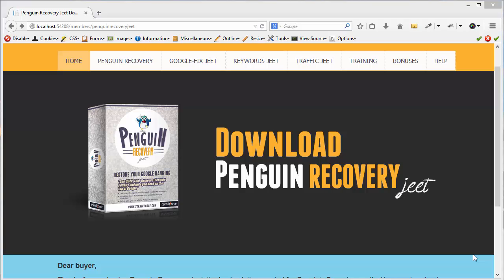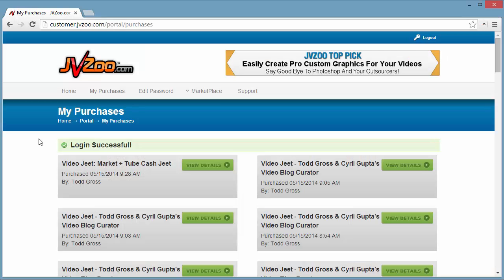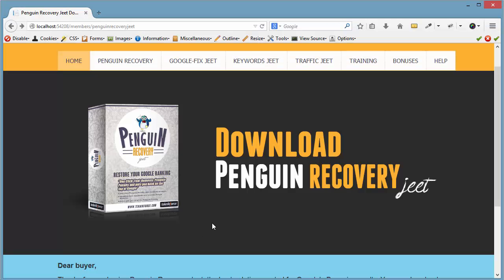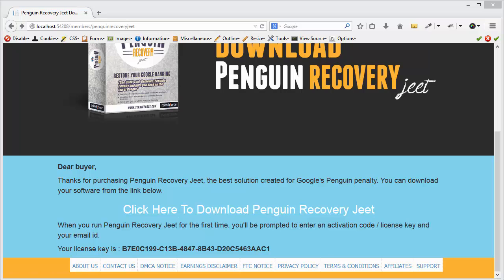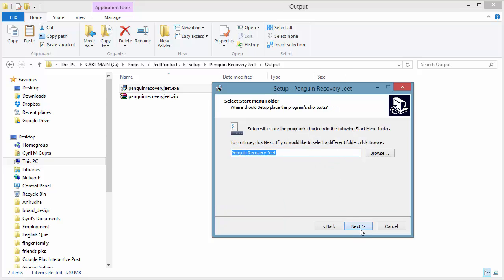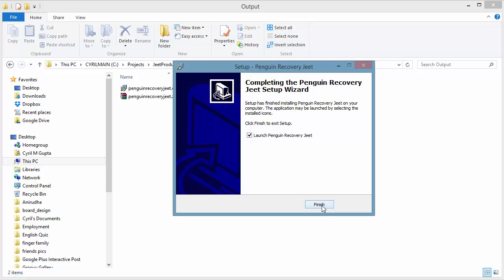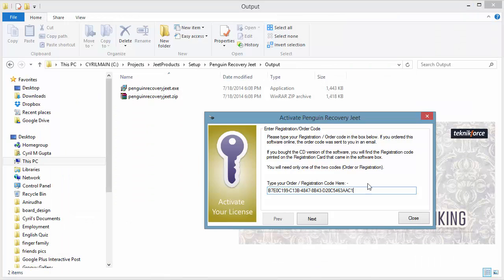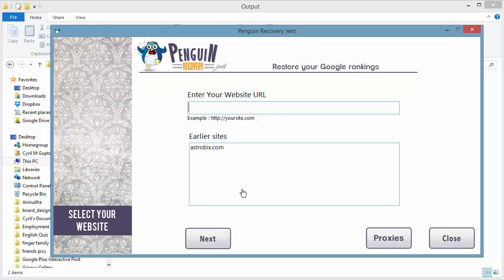Installing Penguin Recovery Jeet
Installing Penguin Recovery Jeet is a very easy process and you can do it in less than two minutes.  Begin by downloading the Penguin Recovery Jeet.

Go to the member’s area in the JVZoo customers portal. JVZoo is the marketplace used to see Penguin Recovery Jeet.

Find Penguin Recovery Jeet in the customer’s area on JVZoo and click on view data. You will find details of your purchases and a link to the member’s area.

Click on the link it will take you to the page that will enable you to download Penguin Recovery Jeet. The tool will be downloaded in a zip file.

This tool works only a PC and requires Microsoft Window Service Pack 2 or later versions and dotnet 4 to run. Extract the zip file to your pc , complete the wizard and run it.

When you run it for the first time you will need to enter the license key which will be available on your member’s area.